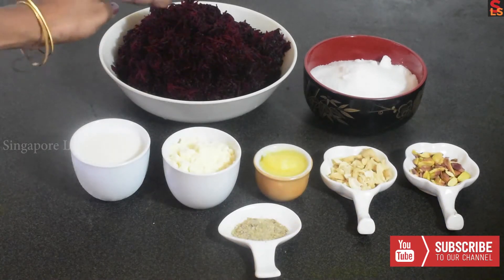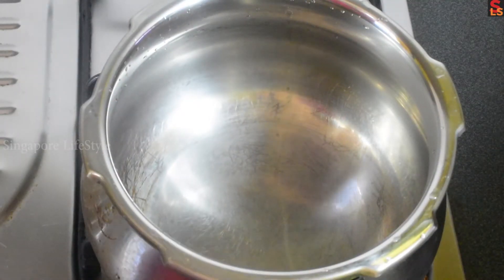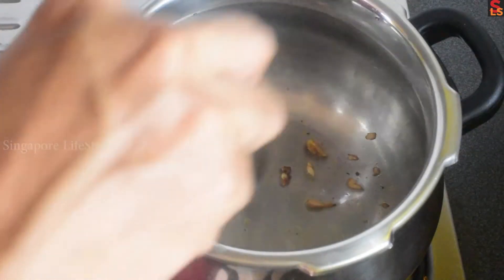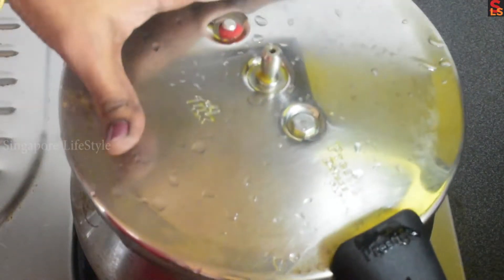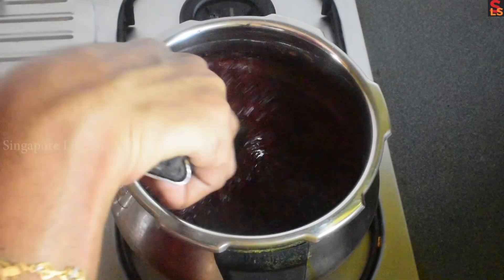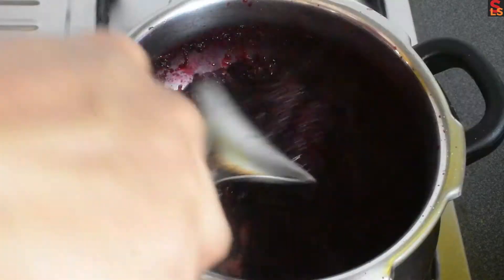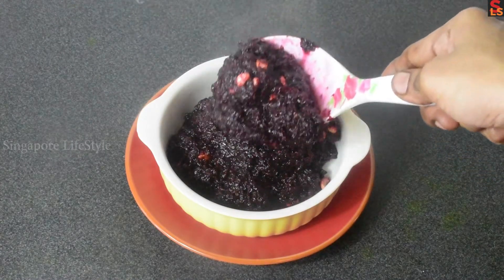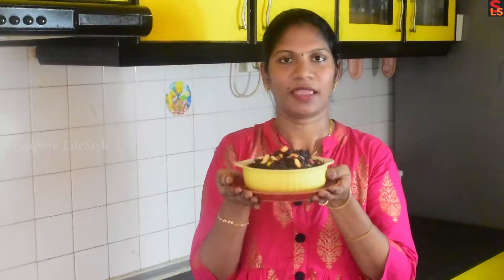இப்படி செஞ்சு பாருங்க பீட்ரூட் அல்வாவை! | Tasty Beetroot Halwa | Tips to Beetroot Halwa in Tamil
Hi Friends,
In this video, we are going to see easy making of beetroot halwa, which is made from beetroot, milk powder and sugar